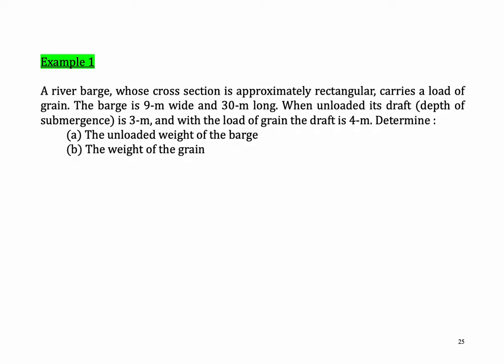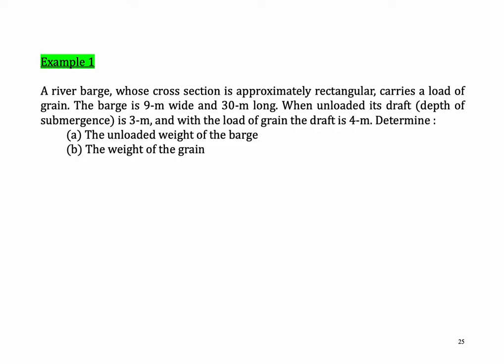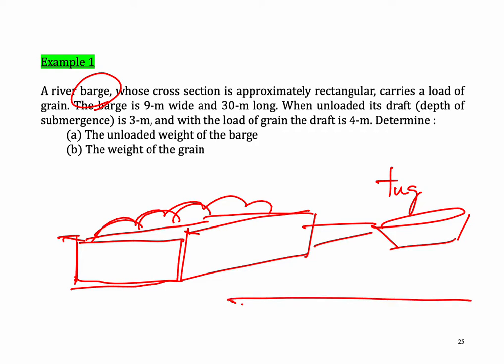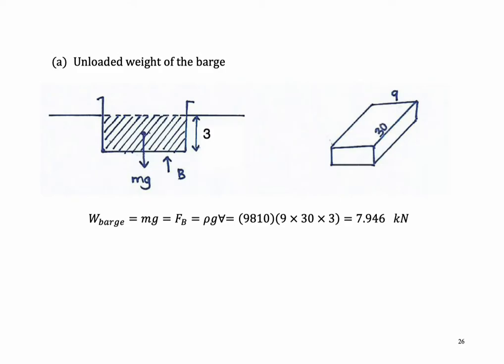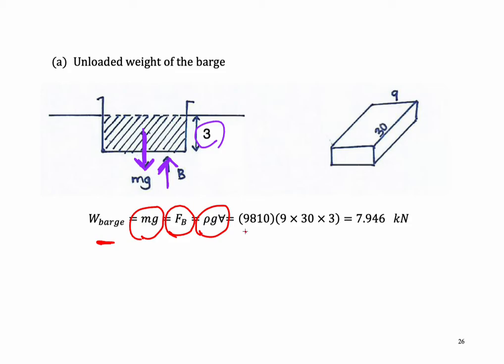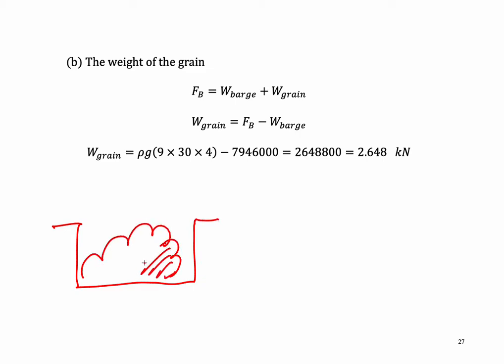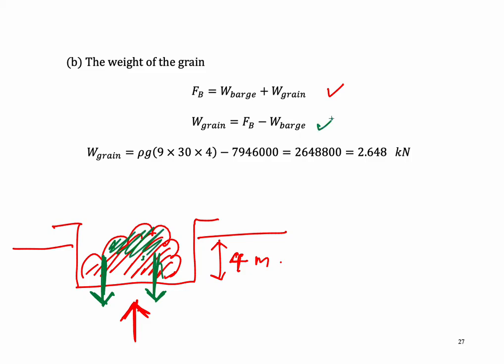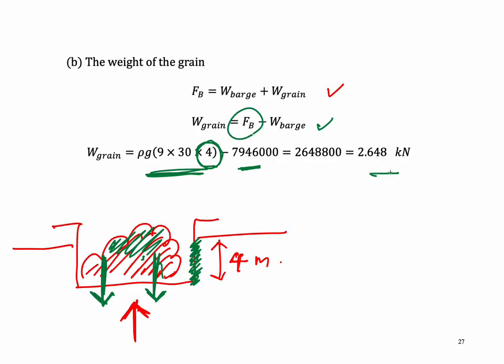504 Buoyancy - Tutorial 1